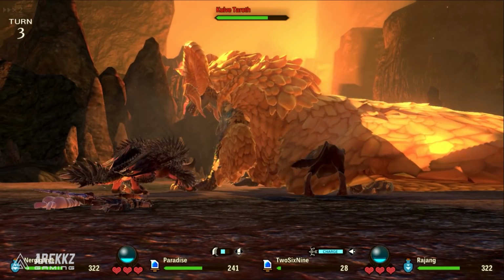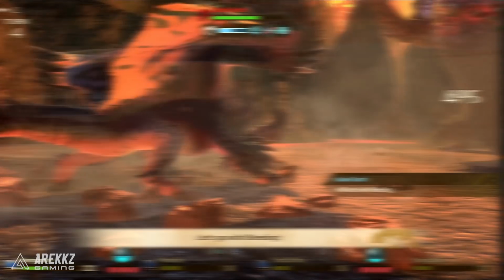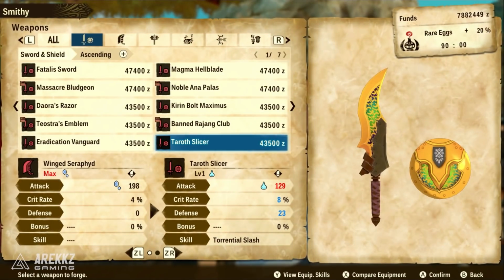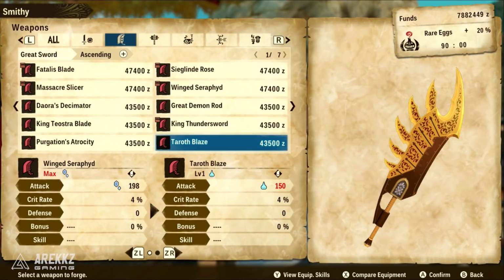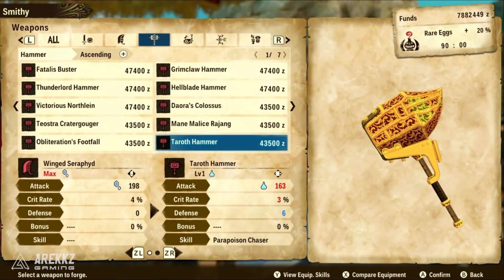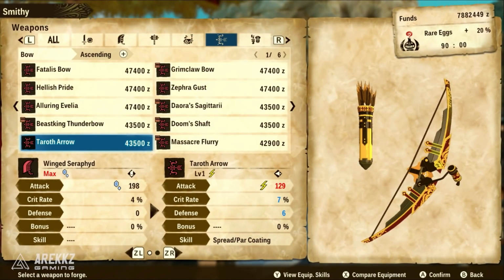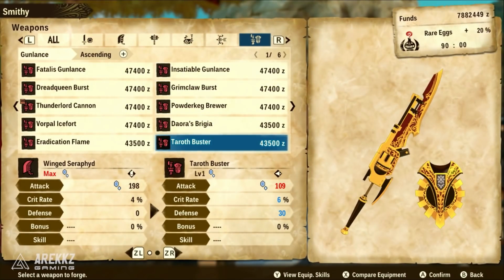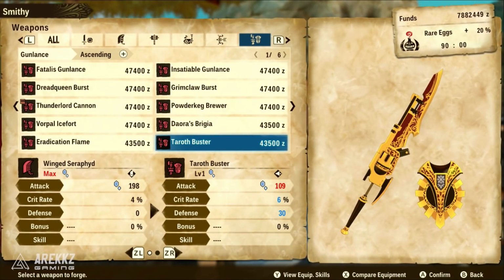NEW ARMOR AND WEAPONS! Kulve Taroth Armor & Weapons explained In Monster Hunter Stories 2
The new Monster Hunter Stories 2 update just dropped adding in Kulve Taroth, Boltreaver Astalos & Hellblade Glavenus. THIS MEANS NEW ARMOR AND WEAPONS! In this Monster Hunter Stories 2 video we go over all the new weapons and armor set for Kulve Taroth.